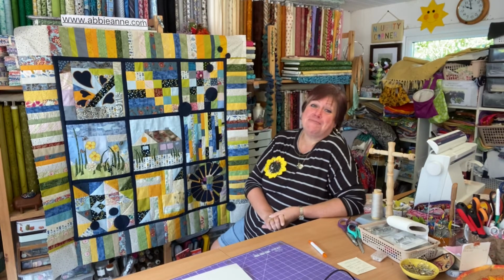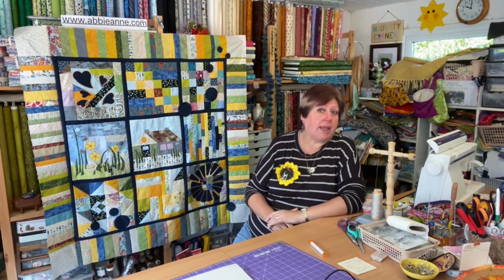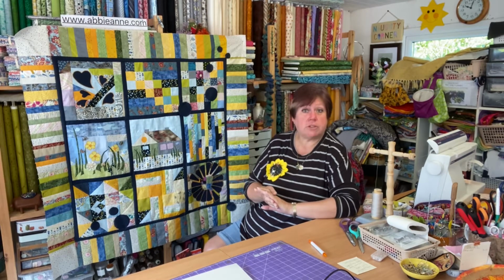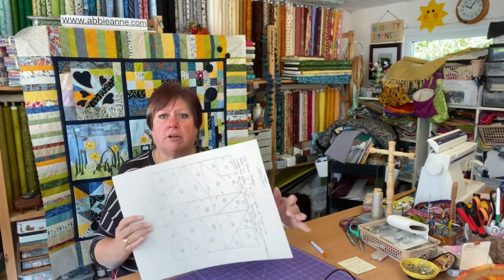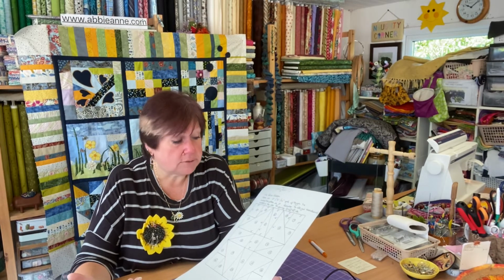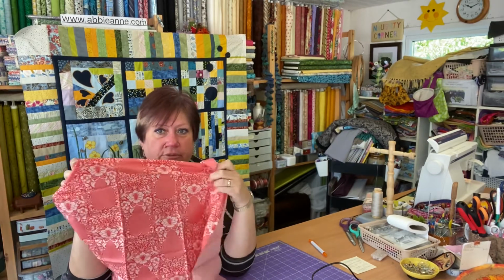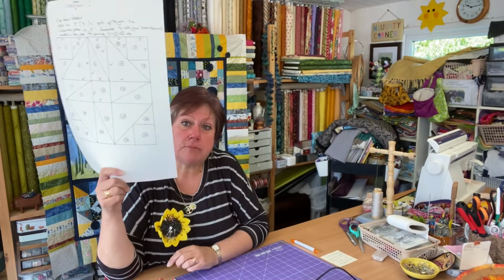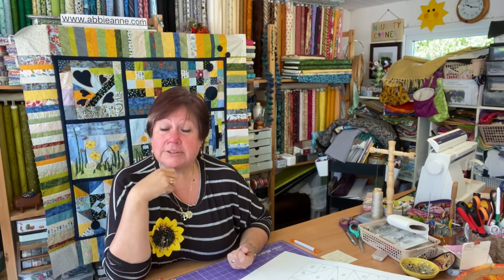Patchwork Witter Quilt 3 and block 1 of 5 patch patterns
Witter Quilt Top numbed 3!! Appliqué bits, sashing & birder. the first of the next witter challenges, 5 patch patterns with a wider usage and stuff!! 😁🌼